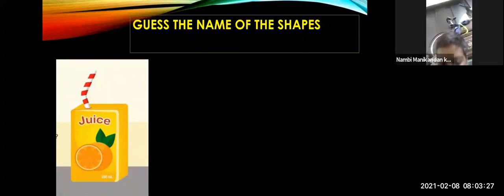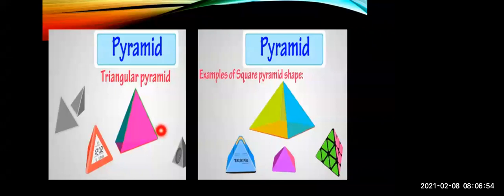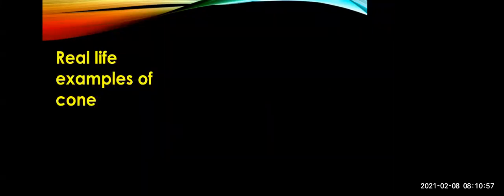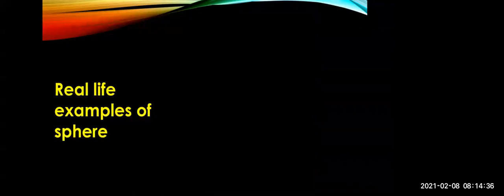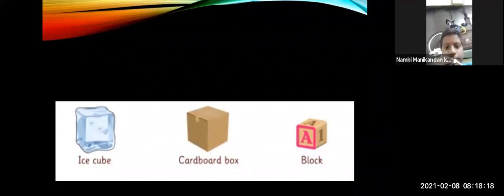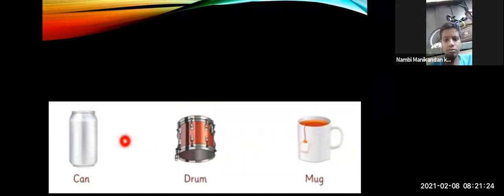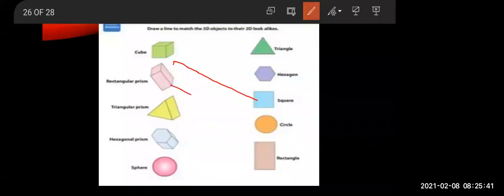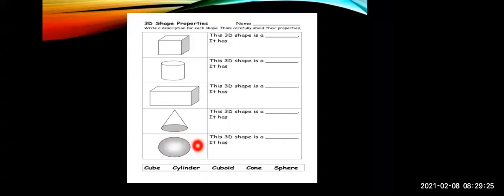MATHS / 6th Std / THREE DIMENSIONAL SHAPES / 08.02.21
Subject:MATHS
Lecture Topic: 3.THREE DIMENSIONAL SHAPES
Teacher: SWATI GORE